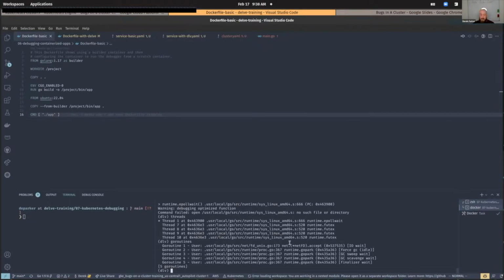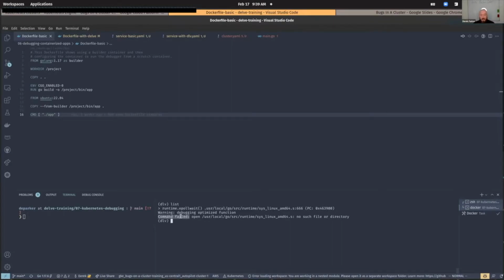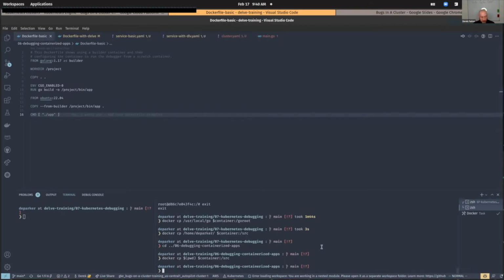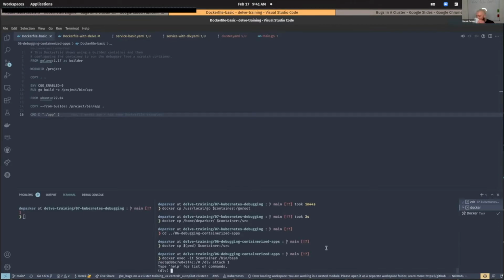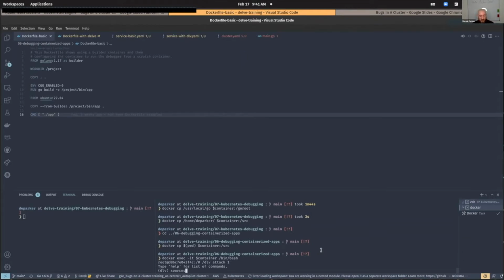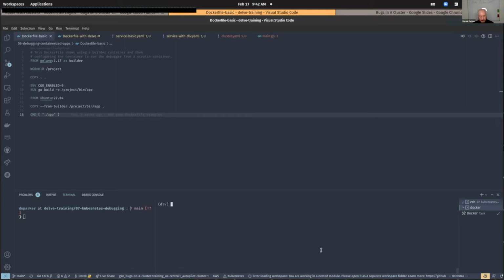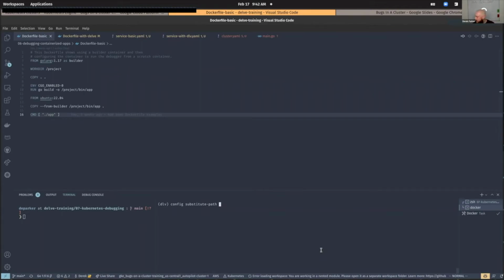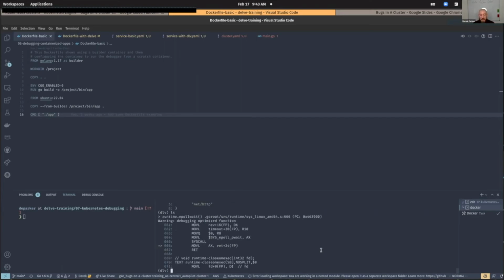Adding Source Code to a Container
The next problem you might run into when debugging in a container is missing source code.

Once you have a process that has stopped, Delve can help you figure out the exact line in the source code where the issue is coming from. But we can’t actually open up the source code file because it doesn’t exist within the container.

Let’s fix this by copying the source code into the container.